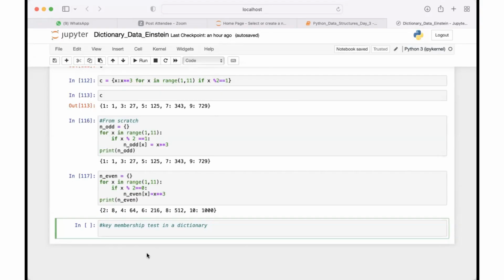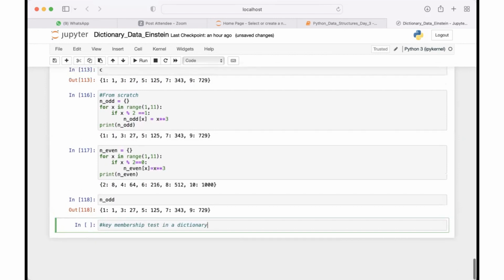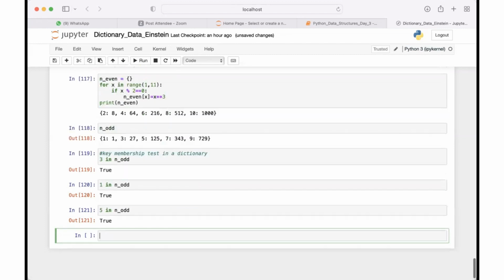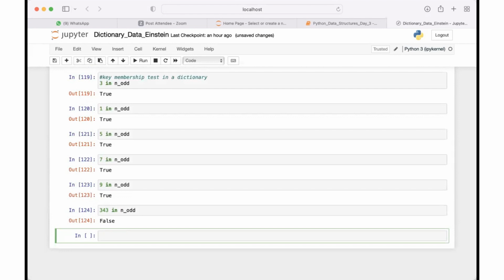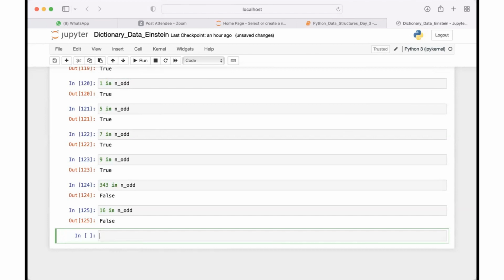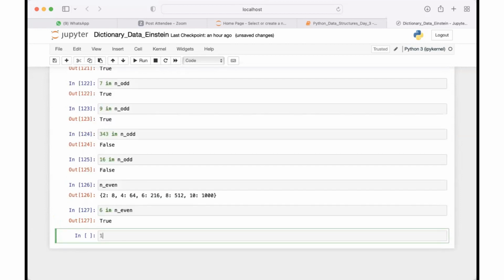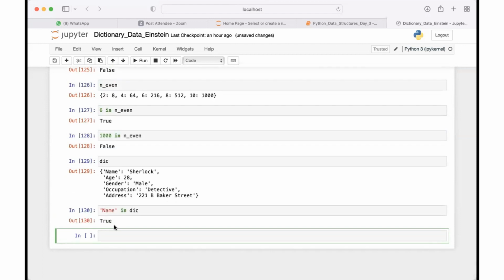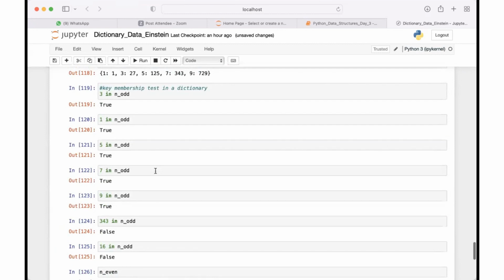15. Key membership test in dictionary | Data Structures in Python | DataEinstein Tech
In Python, you can test if a key is present in a dictionary by using the in keyword. The in keyword returns True if the key is present in the dictionary and False otherwise.